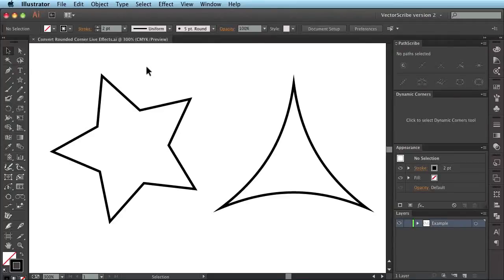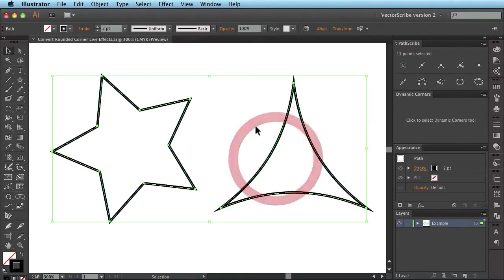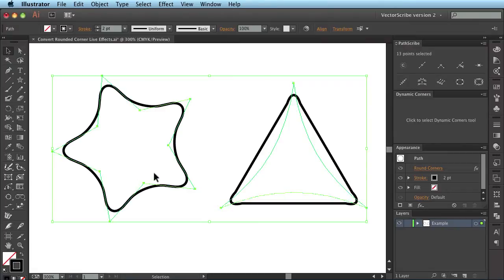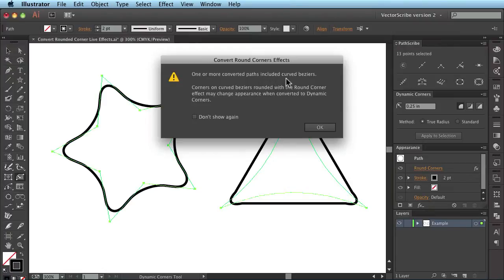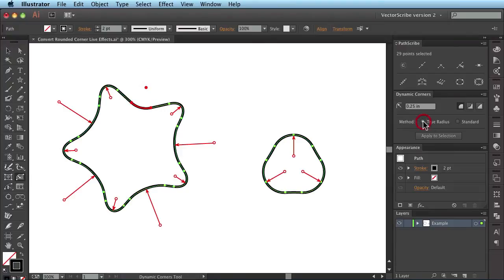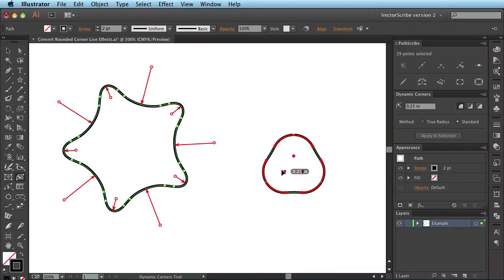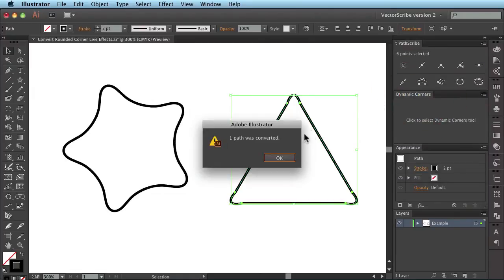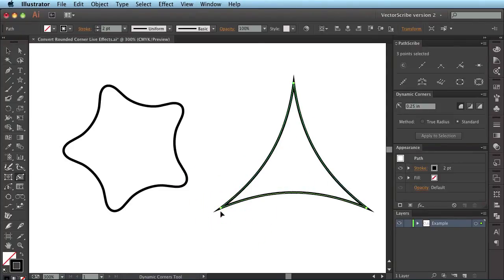Convert Rounded Corner Live Effects in Illustrator [Dynamic Corners Tool] | VectorScribe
This is episode c.3.4.1 from our VectorScribe Accelerated Course - which allows you to learn our vector editing + dynamic shape/corner/measurement creation tool for Adobe Illustrator in just 58 minutes!